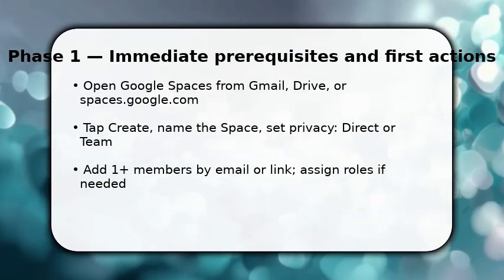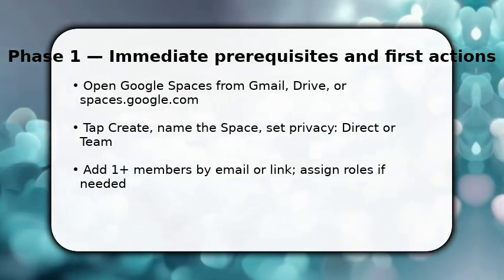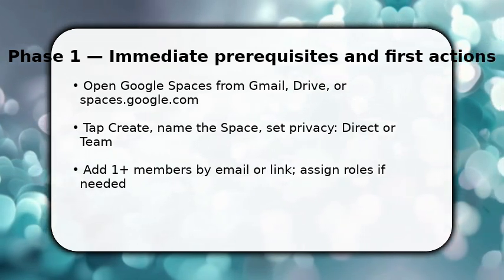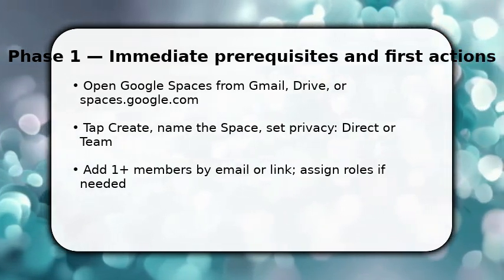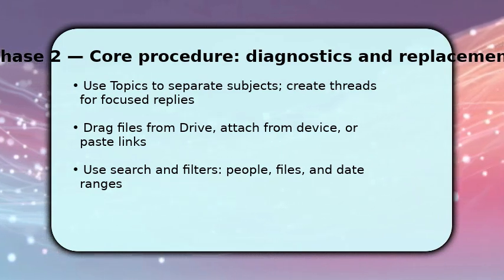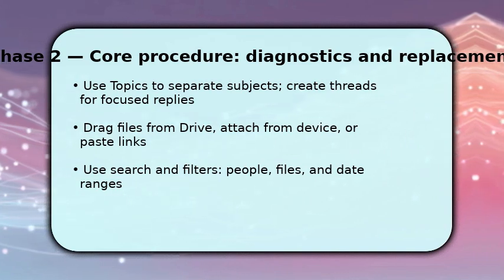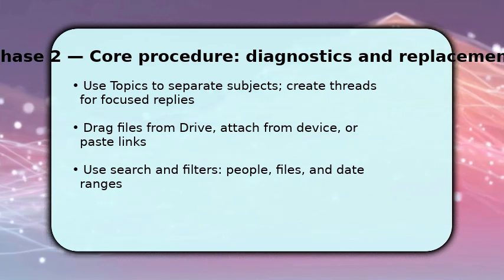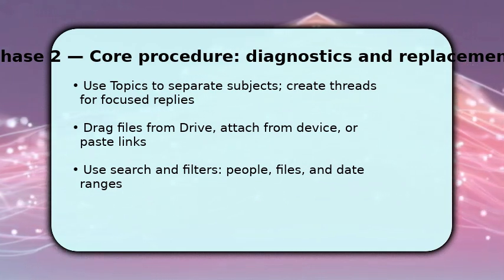How to Use Google Spaces - Full Guide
How to Use Google Spaces - Full Guide | 🔒 Surfshark VPN Deal — Stay private and secure. $1.99/mo + 3 Months Free ▸

Dive into the world of Google Spaces, a collaborative platform for real-time communication. This comprehensive guide covers everything from setting up your account to mastering group discussions and video calls within Google Spaces.

Google Spaces, collaborate online, real-time chat, video call on Google Spaces, setup Google Spaces,